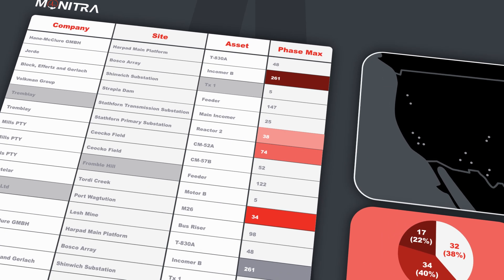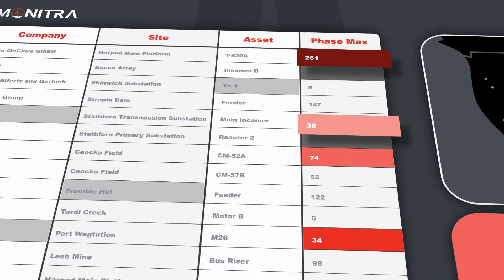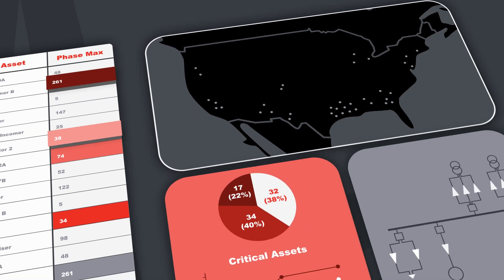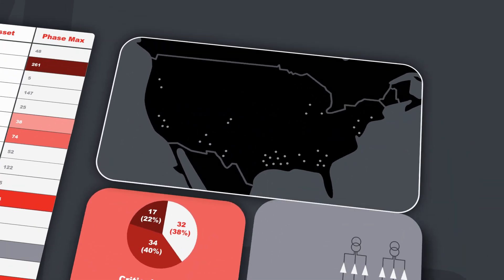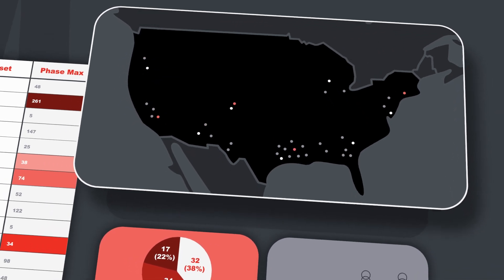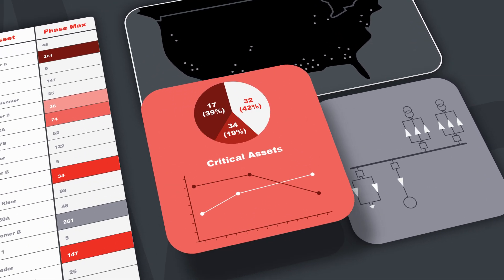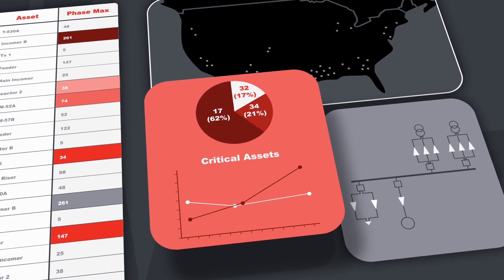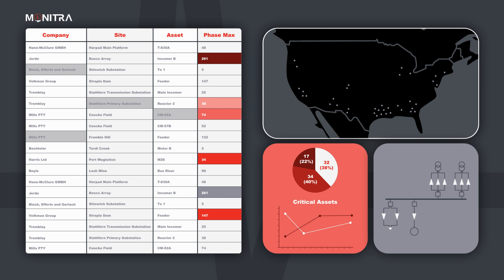Protect Your Rotating Machines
Rotating machines are often the most production-critical assets in your network, so when they fail your operations grind to a halt. Common causes of issues include voids and delamination in the stator winding insulation, as well as slot discharges. Without remedial action, insulation defects quicken the ageing of a rotating machines and contribute heavily to eventual failure, costing you both financially and in terms of production.

Partial discharge (PD) is a localised electrical breakdown phenomenon that occurs within the stator insulation system of motors and generators when the applied electrical stress exceeds the insulation's dielectric strength. PD activity often signals insulation deterioration, serving as an early warning of potential insulation failure. Unlike other insulation testing techniques, PD testing and PD monitoring uniquely enable the detection, localisation, and characterisation of specific insulation weaknesses, making it a critical diagnostic tool in HV asset management.

Advanced diagnostic techniques like tan delta and power factor measurements enable the identification of changes within the insulation.

Insulation Resistance (IR) and Polarisation Index (PI) testing are key diagnostic tools for maintaining the reliability and performance of high-voltage rotating machines.

MCSA testing is a non-intrusive diagnostic technique used to assess the electrical health of motors, by evaluating variations in the standard 50/60 Hz current waveform.

With Monitra’s comprehensive range of monitoring and testing solutions, enhance the longevity of your machines and reduce your OpEx costs, whilst increasing safety and avoiding unplanned outages.